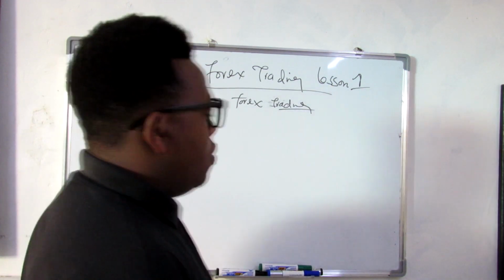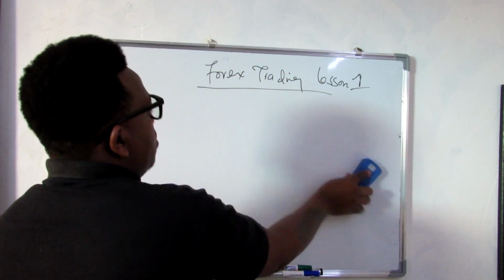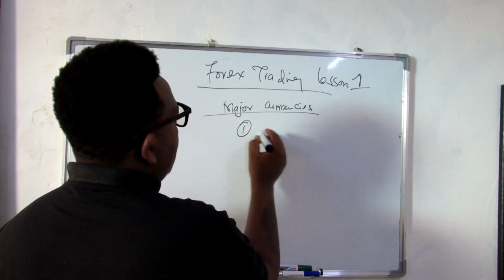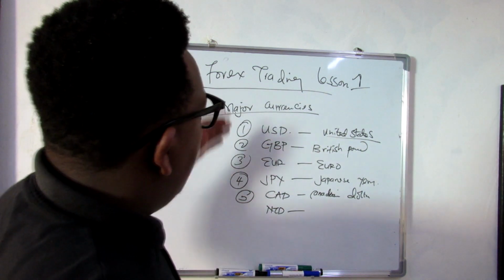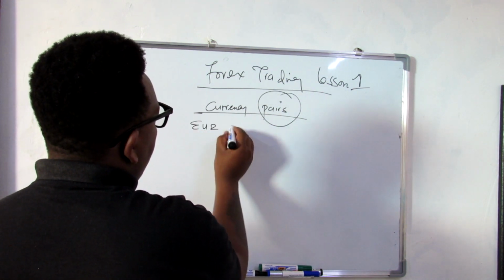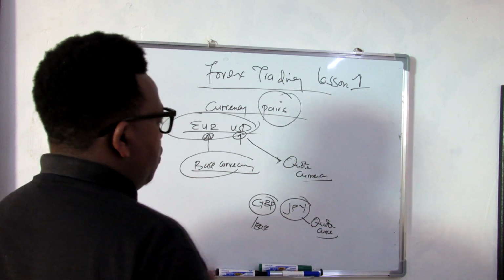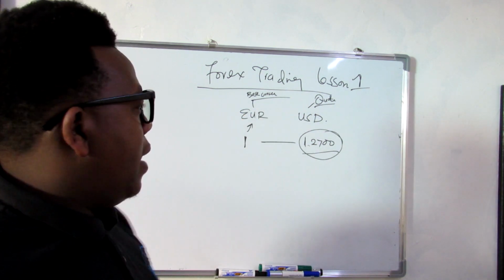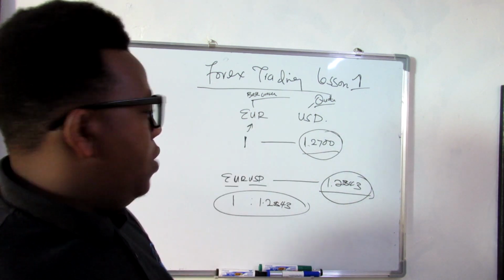(Step by Step) BEGINNERS GUIDE TO FOREX TRADING Episode 1 |Tutorial 2024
Be Part of My Exclusive Student Community